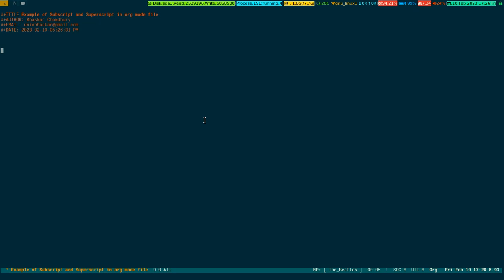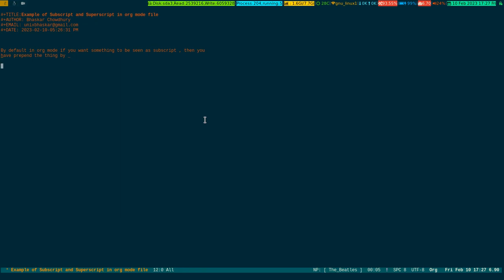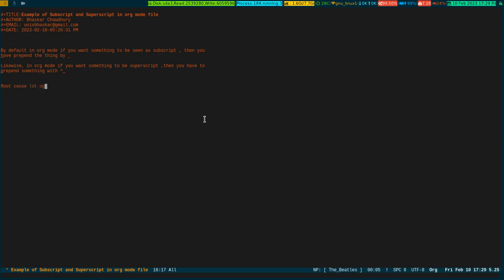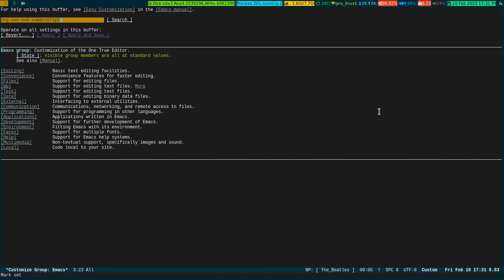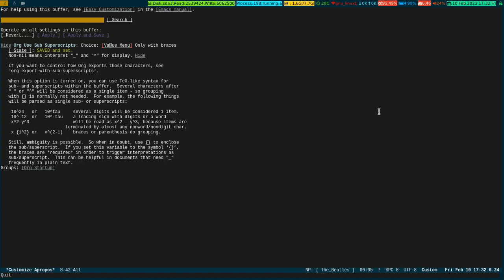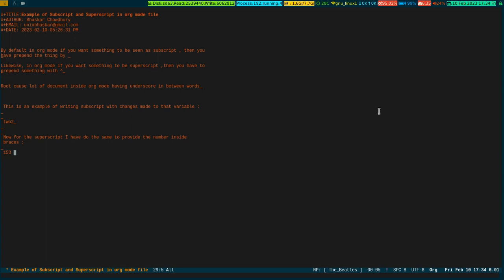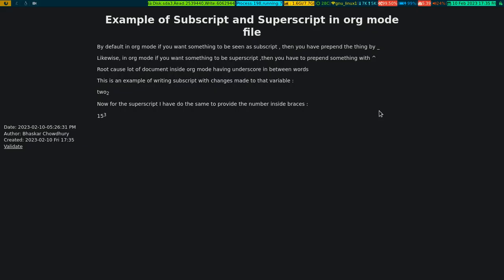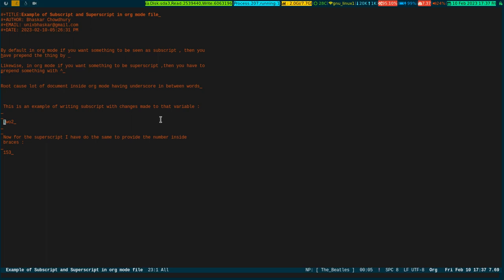Emacs Orgmode Subscripts Superscripts Plus Protect Underscore Separated Words 2023_02_10_17:24:33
In this video, you will see, how to have underscore-separated words in org-mode by changing a variable value.